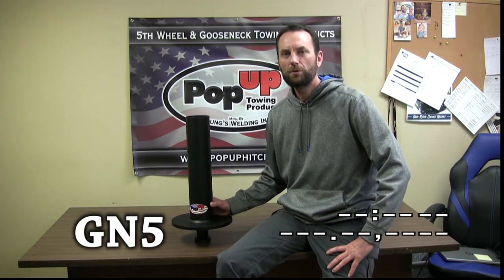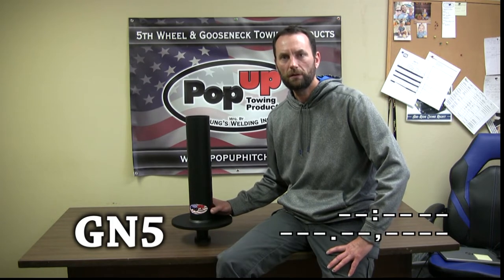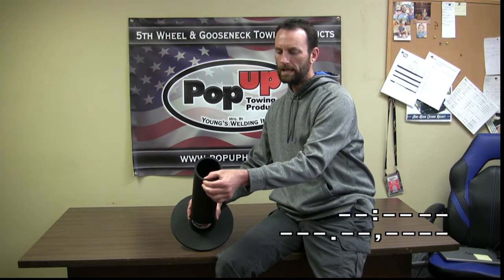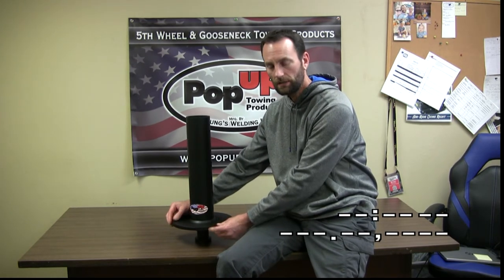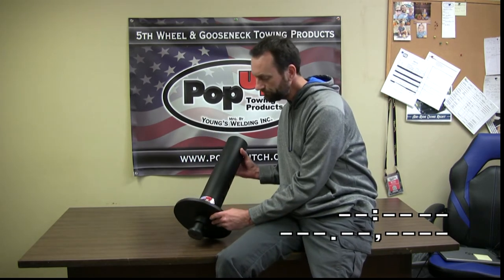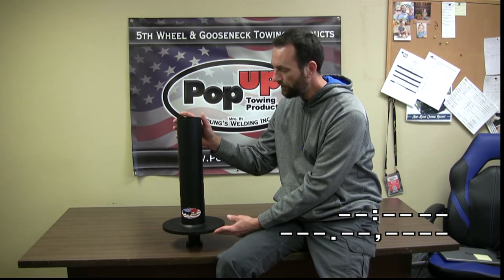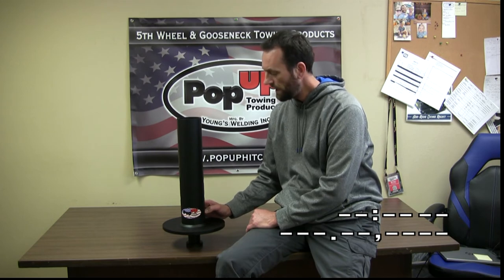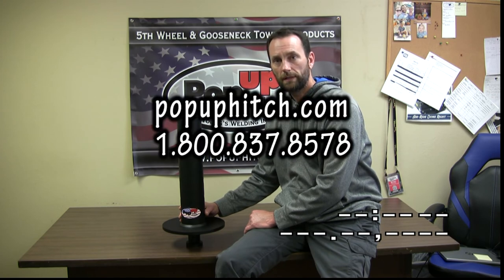PopUp Towing's GN5 - 4" round tube, gooseneck to kingpin adapter.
PopUp Towing Products GN5 allows you to pull your gooseneck trailer with a 5th wheel hitch. The GN5 has a 4" round tube, a 10.5" bolster plate, and has a standard 2" diameter kingpin. Visit popuphitch.com for more information.